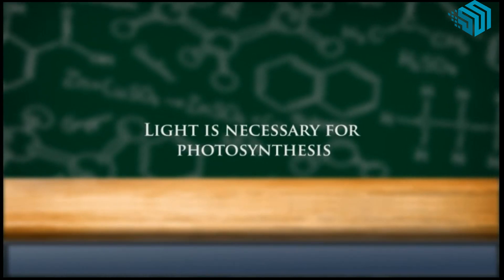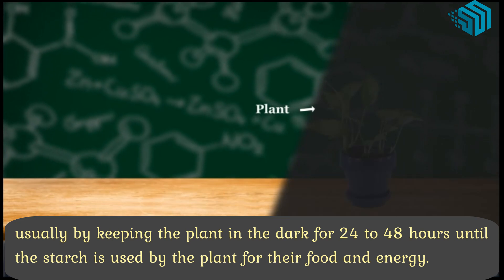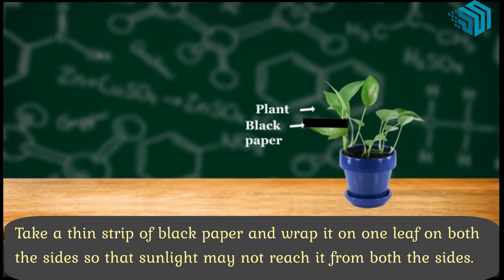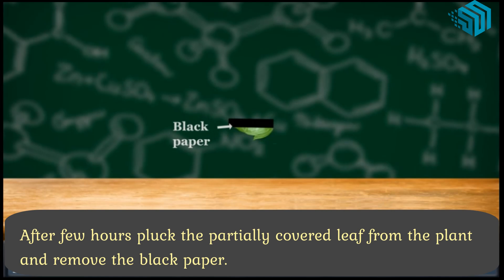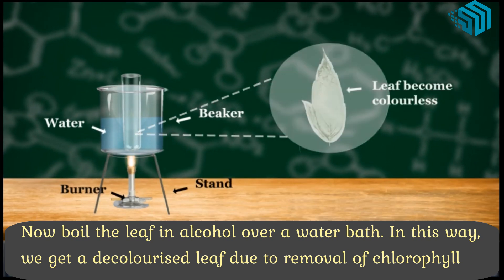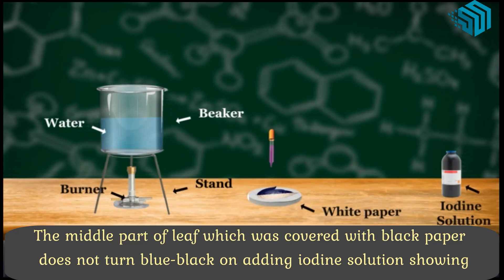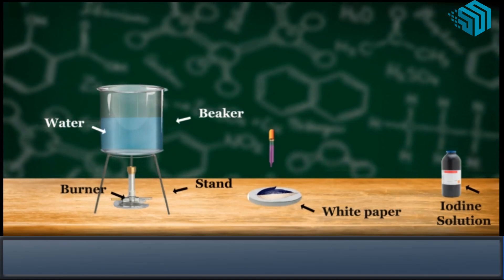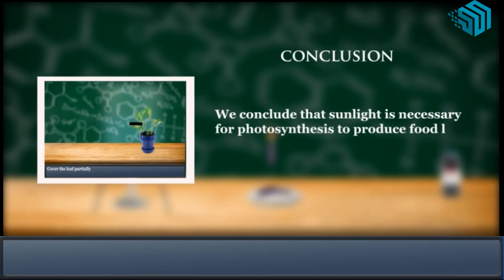Light is necessary for photosynthesis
Experiment:

1.Take a potted plant having green leaves and place it in a completely dark place for about 48 hours to destarch its leaves.
During  photosynthesis plants form starch in the leaves. Destarching a plant involves preventing photosynthesis, usually by keeping the plant in the dark for 24 to 48 hours until the starch is used by the plant for their food and energy.
2. Take a thin strip of black paper and wrap it on one leaf on both the sides so that sunlight may not reach it from both the sides.
3. Cover the leaf partially so that the remaining part of the leaf remains exposed to sunlight.
4. Keep this potted plant with partially covered leaf in bright sunlight for a few hours.
5. After few hours pluck the partially covered leaf from the plant and remove the black paper.
6. Put the leaf in boiling water for a few minutes.
7.  Now boil the leaf in alcohol over a water bath. In this way, we get a decolourised leaf due to removal of chlorophyll.
8. Wash the decolourised leaf with water to remove any alcohol present.
9. Put the leaf on a white paper and pour iodine solution over the leaf and observe any change in colour.
10. The middle part of leaf which was covered with black paper does not turn blue-black on adding iodine solution showing that no starch is present in the middle part of the leaf.
This is because sunlight could not reach the covered part of the leaf due to which the leaf could not do photosynthesis to produce starch.
11. The uncovered part of leaf which was exposed to sunlight turns blue-black on adding iodine solution showing that starch is present in this part of leaf.
This means that the part of leaf which was exposed to sunlight could do photosynthesis to produce starch.
We conclude that sunlight is necessary for photosynthesis to produce food like starch.

Science Projects
Science Experiments
Smart Scholar